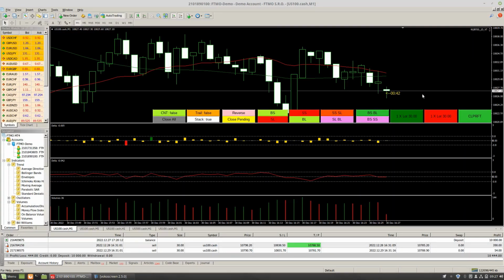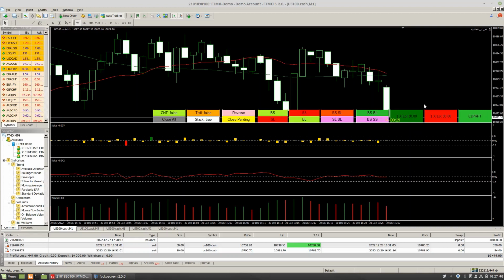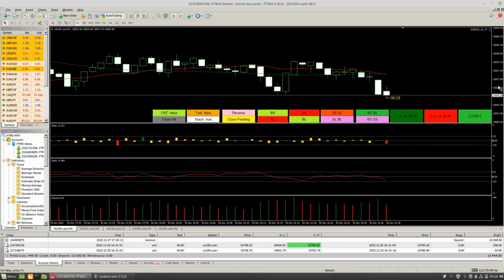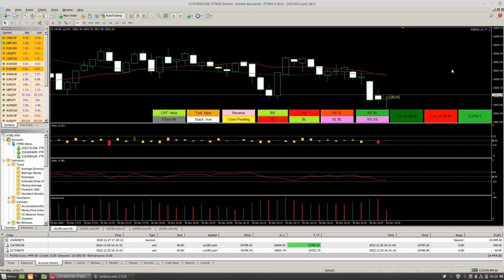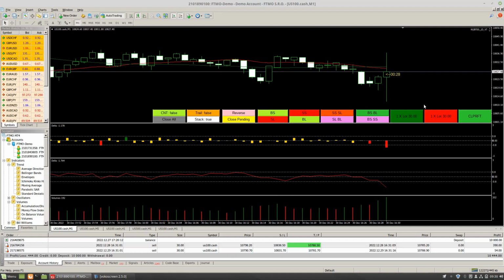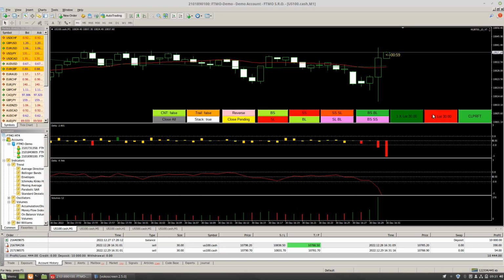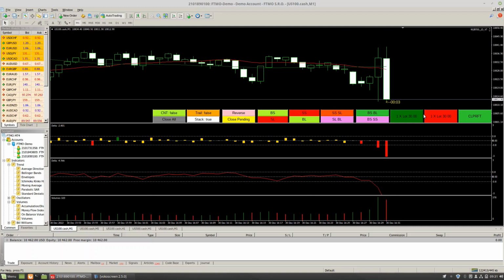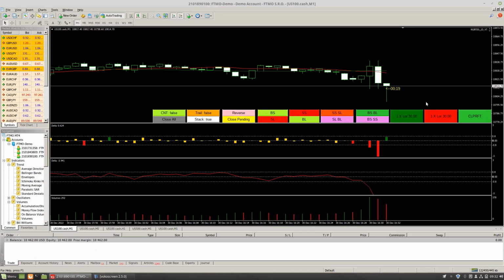10,000$ FTMO Demo Account passed with no losses.